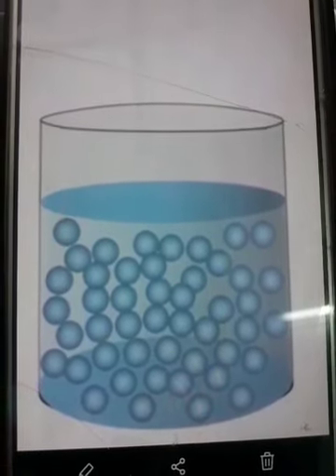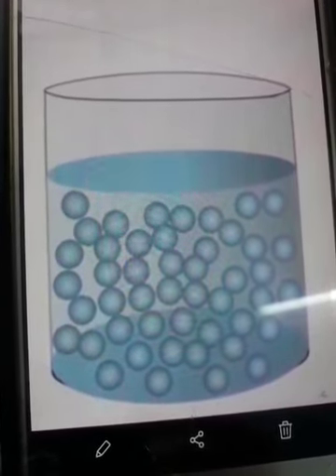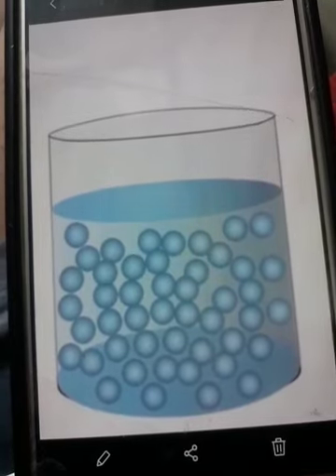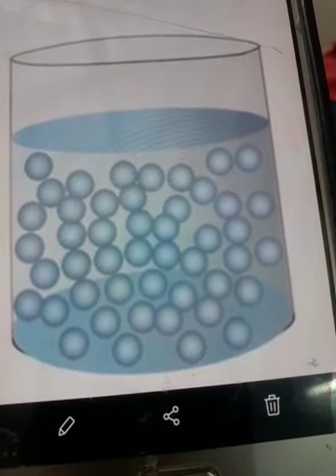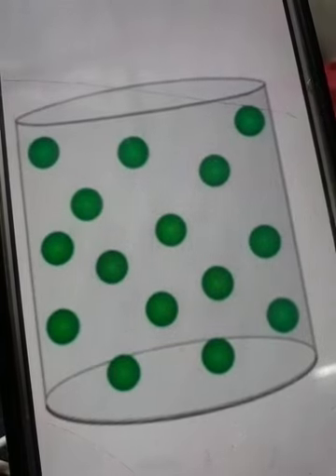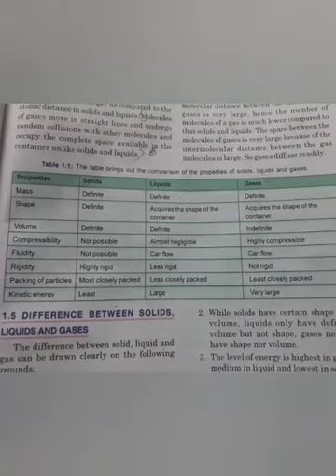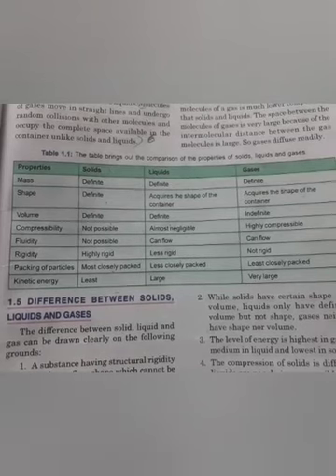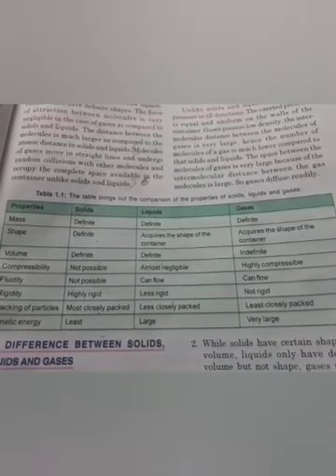Class VI physics part 3